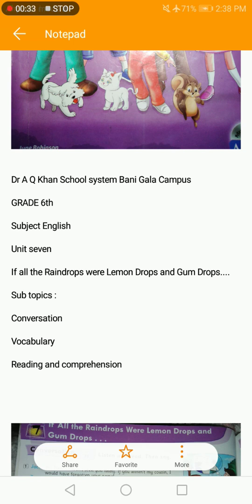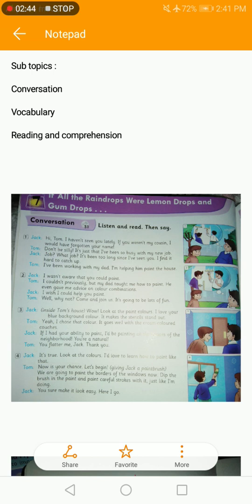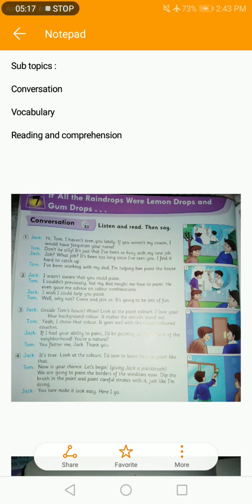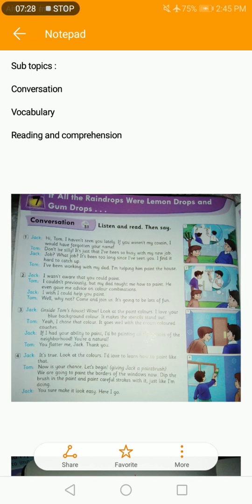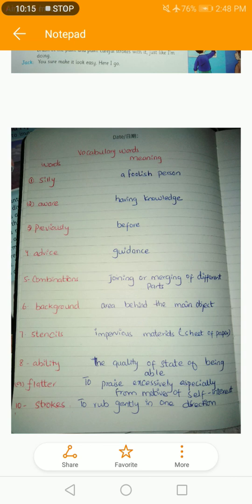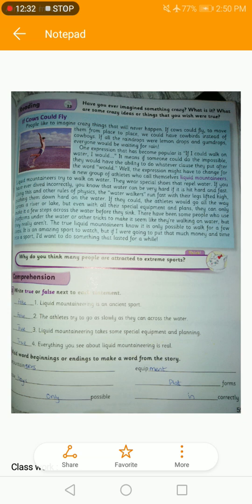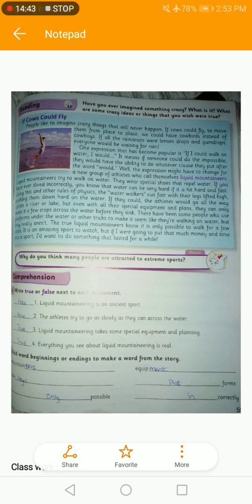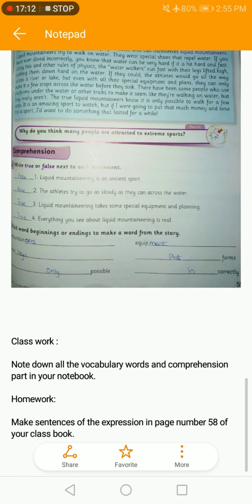English Lesson Grade 06 Week 03